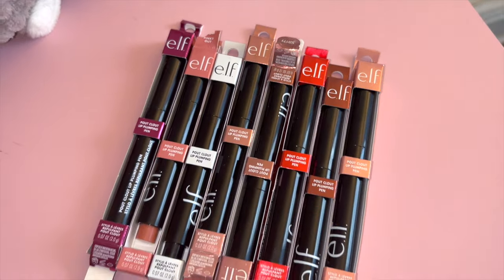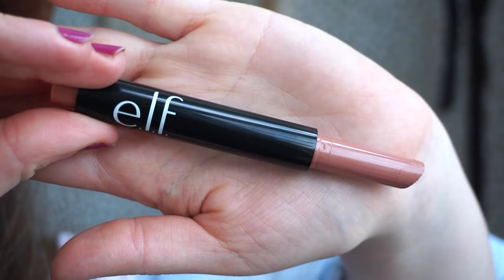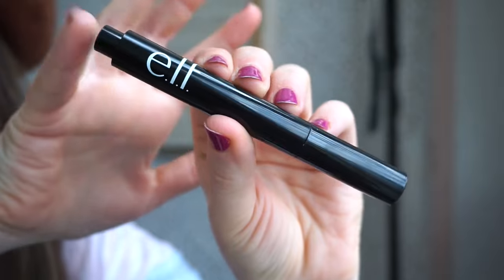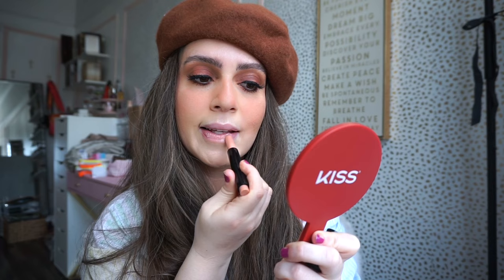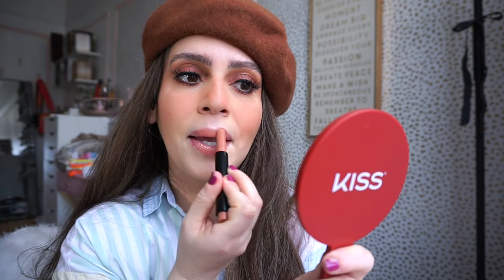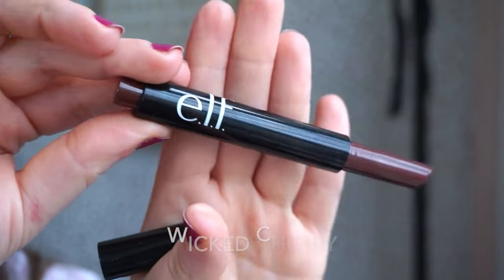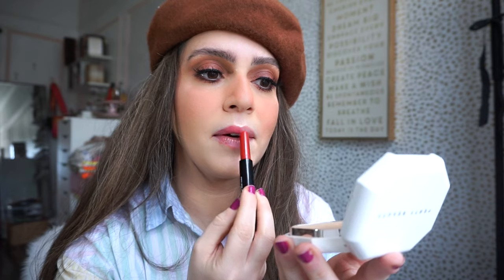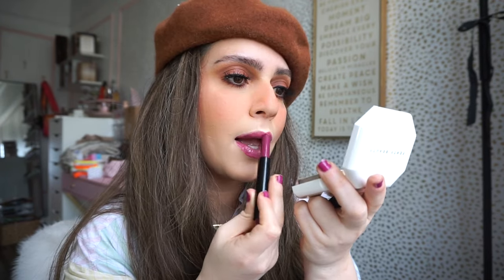ALL 8 of the new elf POUT CLOUT lip plumping pens💄🎀 review and swatches